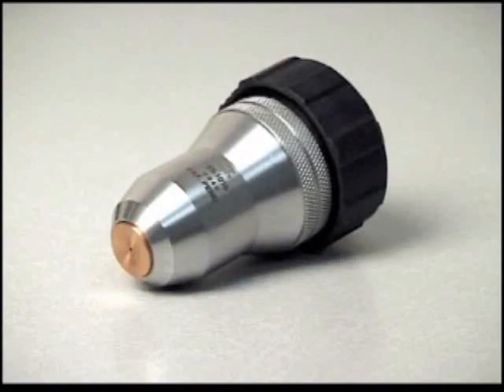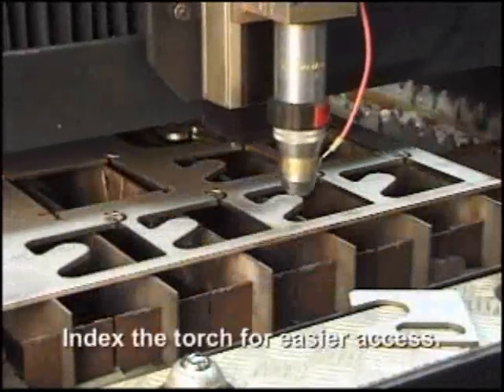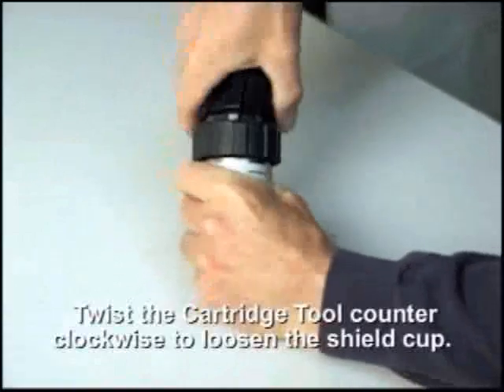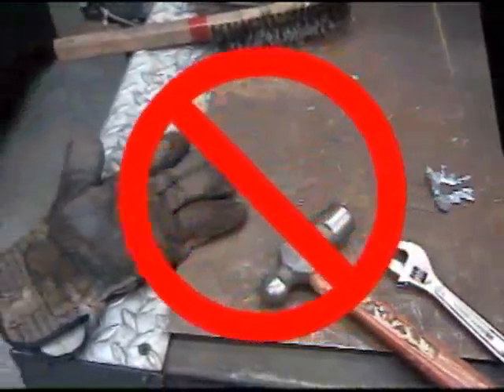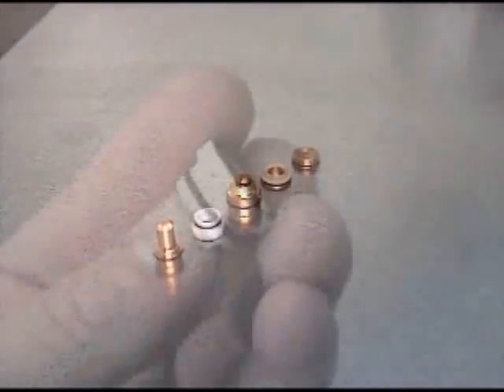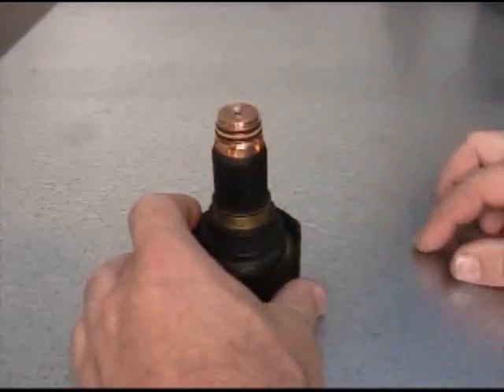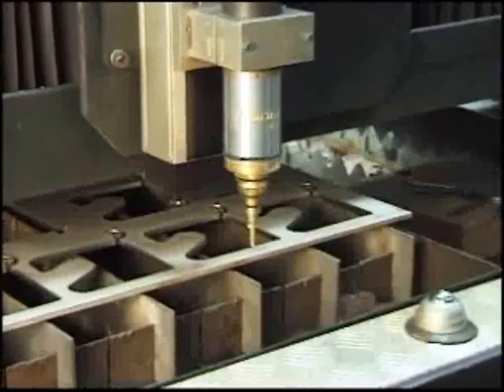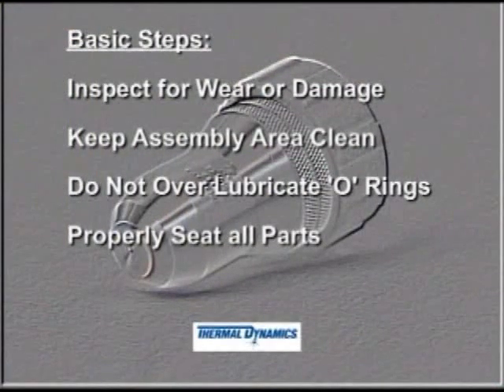Thermal Dynamics XT 300 Series Consumable Parts Assembly & Maintenance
High performance, reliability and cutting quality will be regularly achieved by following these simple step by step procedures! Watch this video to learn all about the Thermal Dynamics XT 300 Series torch and consumable parts assembly and maintenance.